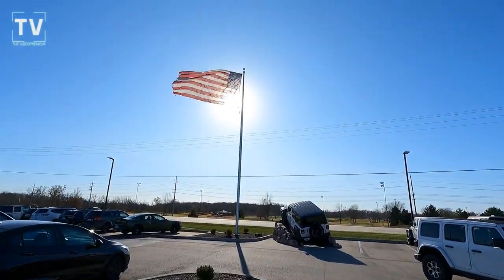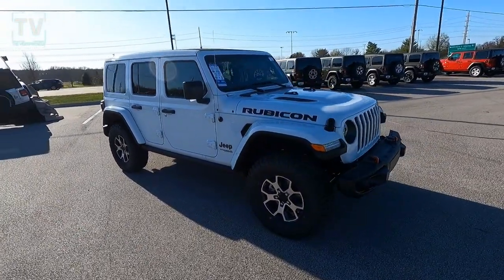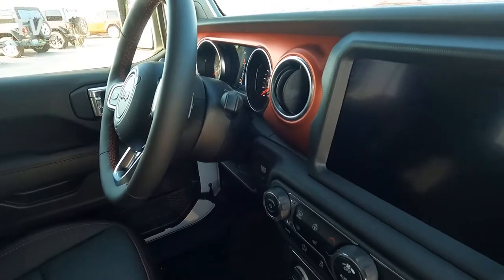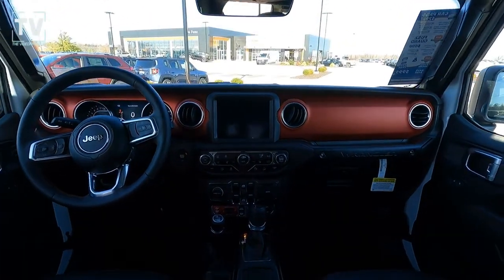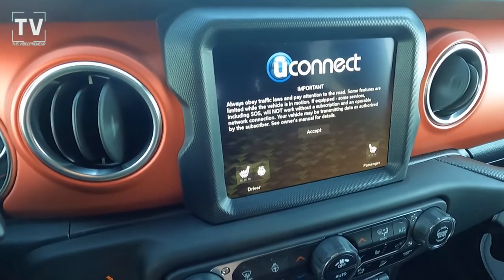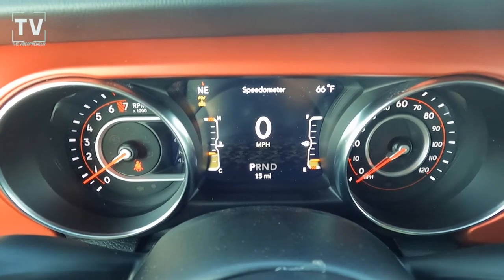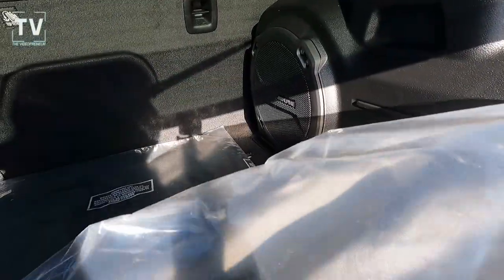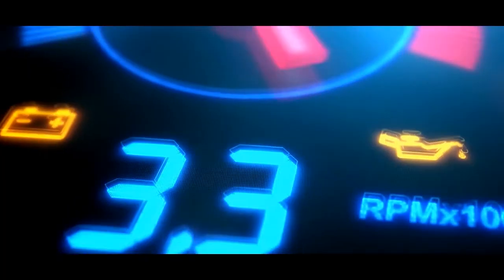2021 Jeep WRANGLER UNLIMITED RUBICON 4X4 Walk Around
2021 Jeep WRANGLER UNLIMITED RUBICON 4X4 Walk Around

Featured in Bright White Clear-Coat Exterior and Black Interior

This example offered by Lou Fusz Jeep in St. Louis, MO

Exterior

• Steel Front Bumper
• Steel Rear Bumper
• Automatic Headlamps
• LED Front Fog Lamps
• LED Tail Lamps
• 2–Front and 1–Rear Tow Hooks
• Black Sunrider Soft-Top
• Hood with Air Vents
• Off Road Plus Mode
• 4:1 Rock-Trac Heavy-Duty Part-Time 4WD System
• Tru-Lock Front and Rear Axels
• Front Disconnecting Stabilizing Bar
• Rock Protection Sill Rails
• Heavy-Duty 4-Wheel Disc Anti-Lock Brakes
• 700-Amp Maintenance-Free Battery
• Trailer Sway Dampening
• Trailer–Tow and Heavy–Duty Electrical Group
• Class II Receiver Hitch
• 7-and4-Pin Wiring Harness

• 17-Inch X 7.5 Inch-Machined Wheels with Black Pockets

Interior
• Parkview Rear Backup Camera
• Auxiliary Switches
• Power One Touch Down Front Windows
• Air Conditioning with Automatic Temperature Control
• Uconnect 4 with 8.4-inch Display
• Integrated Voice Command with Bluetooth
• Alpine Premium Audio System
• GPS Navigation
• Apple Car Play
• Android Auto
• Sky One–Touch® Power–Top
• Removable Rear Quarter Windows
• Power Top Quarter Window Storage Bag
• Integrated Off–Road Camera
• SiriusXM Travel Link with 5-Year Subscription
• SiriusXM Traffic Link with 5-Year Subscription
• Emergency Assistance Call
• 4G  LTE Hot Spot
• ParkSense® Rear Park–Assist System
• Ambient Interior LED Lighting
• Cluster 7-inch TFT Color Display
• Selectable Fill Tire Alert

Cargo Area

• 12.9 Cubic Feet with Maximum of 31.7 Cubic Feet
• Full Size Tire and Spare

Engine

• Engine: 3.6 Liter 24 Valve eTorque Engine
• Producing 305 Horsepower
• 8 Speed 850RE Automatic Transmission
• 19 City MPG and 24 Highway MPG

The Videopreneur!